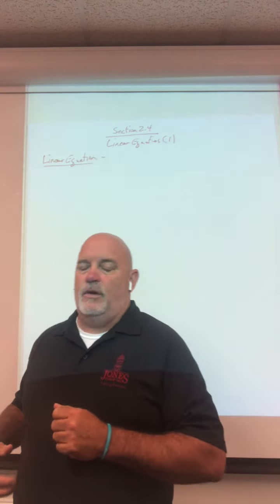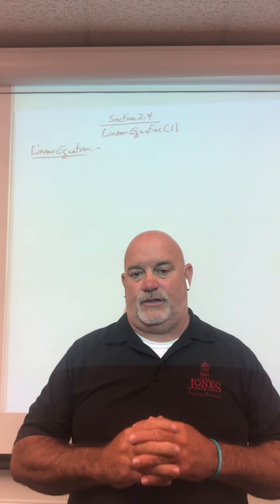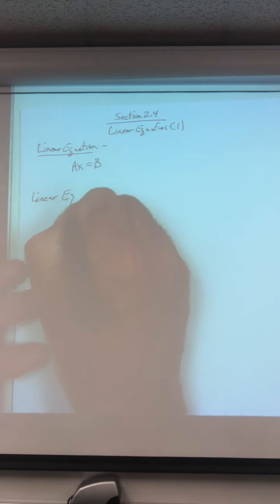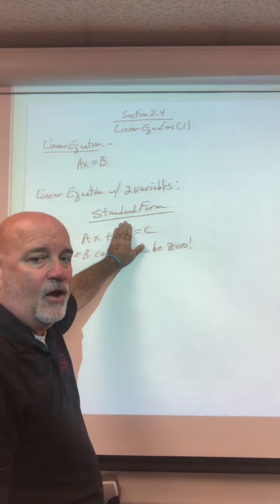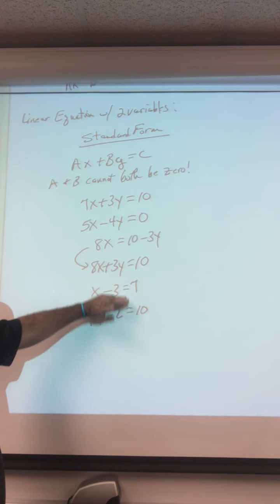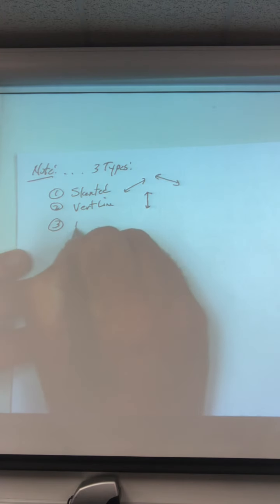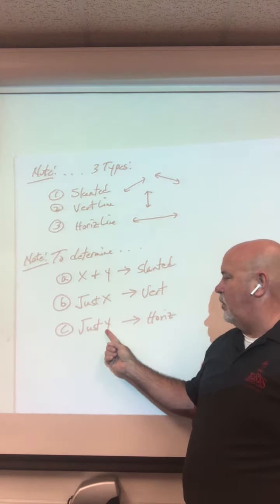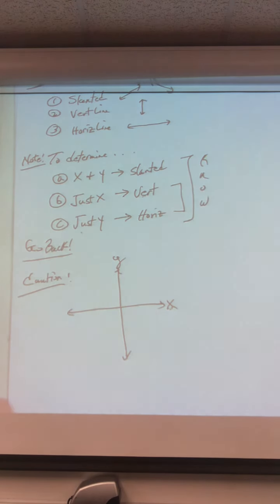Section 2.4 Part 1Video